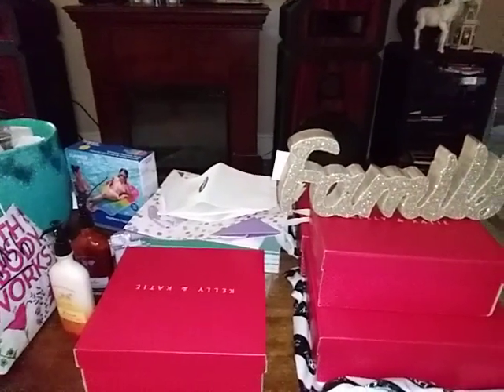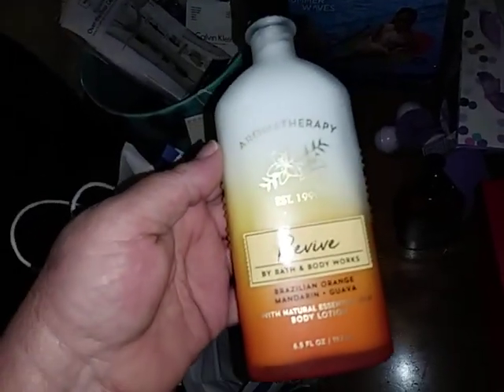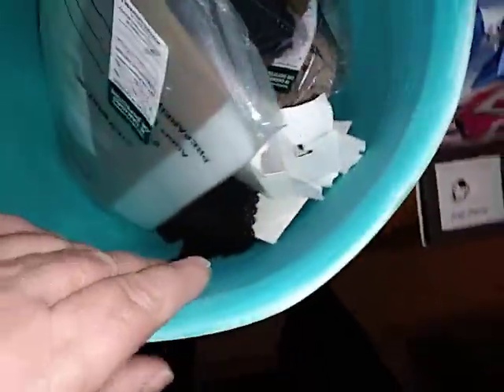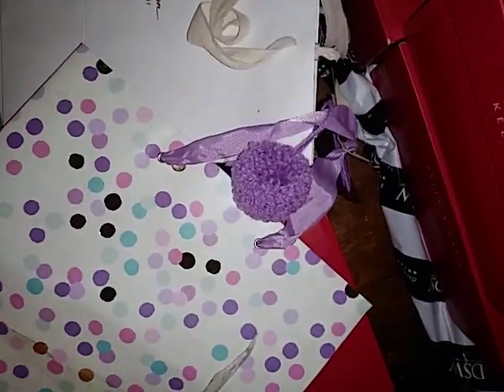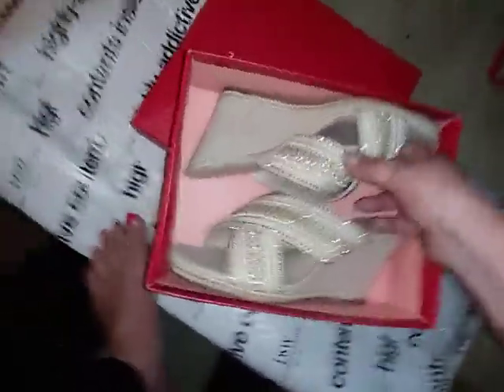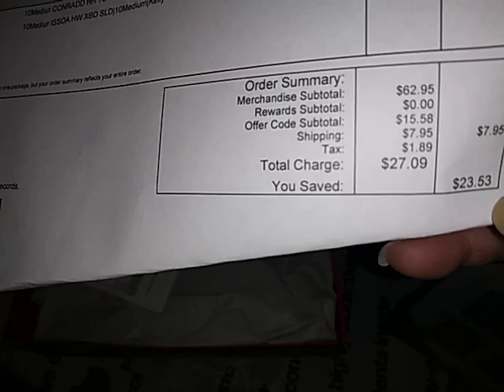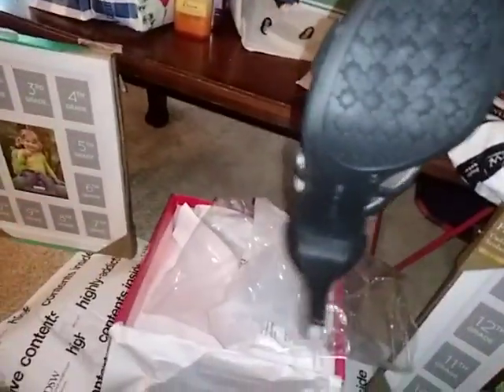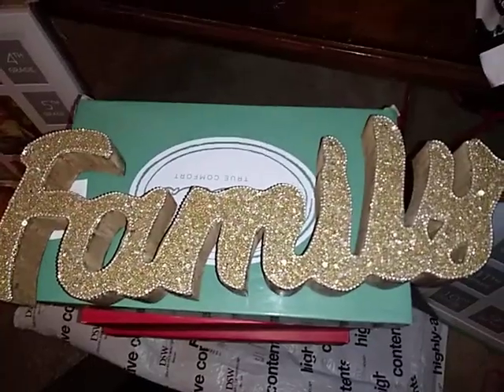DUMPSTER DIVING AND DSW SHOES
DUMPSTER AND SHOES 👞